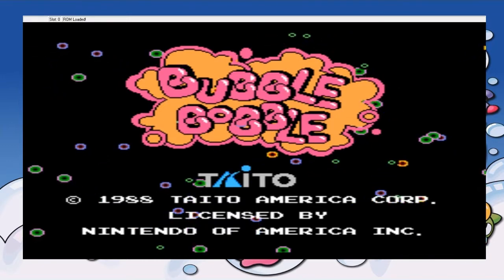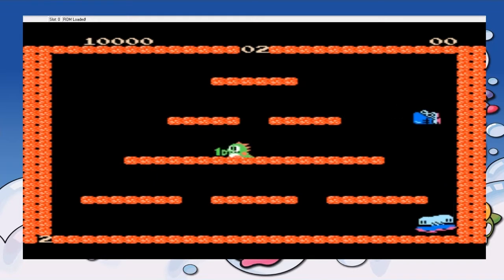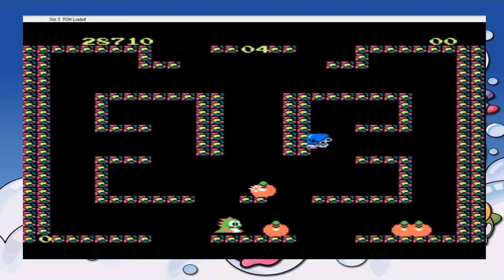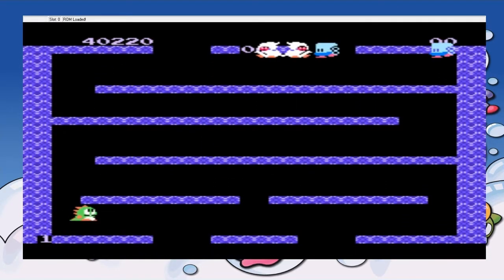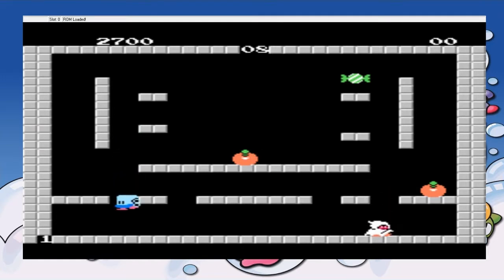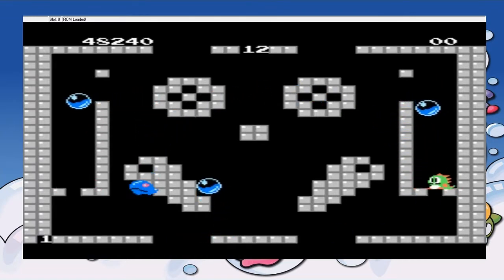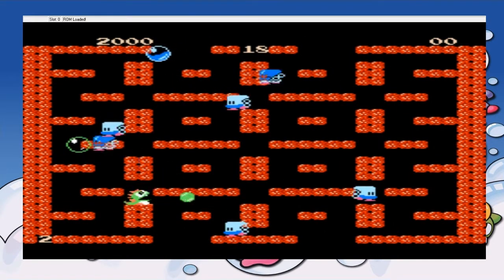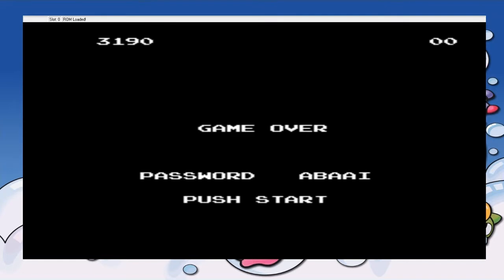Retro Gaming Bubble Bobble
On this weeks edition of retro gaming we take a look at 1986's Bubble Bobble for the Nintendo entertainment system.  New Retro games uploaded every Tuesday at 3:00pm Central time.

I make no claim to rights at the game Bubble Bobble or it's characters and music.